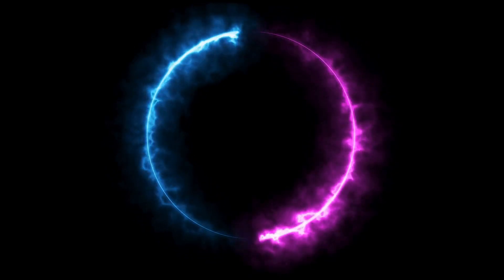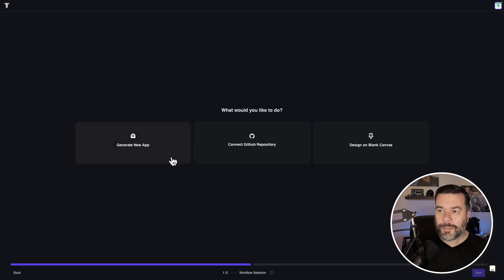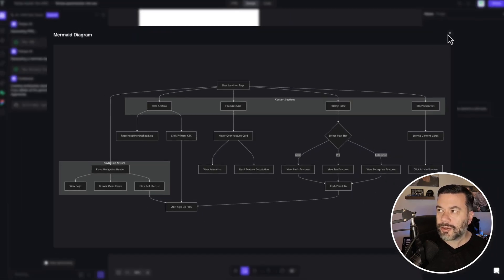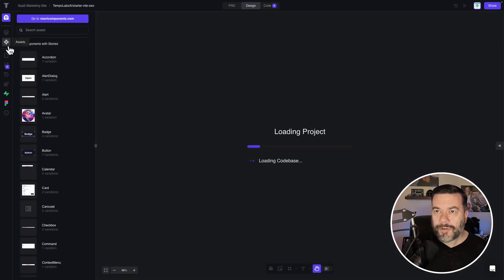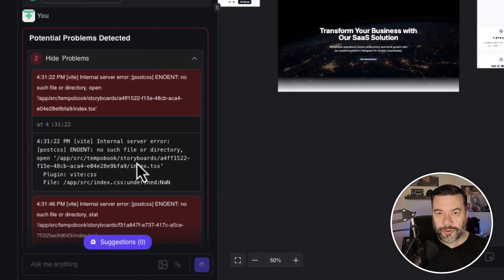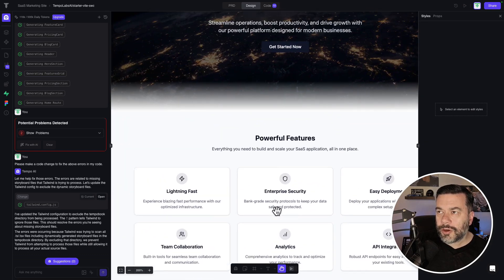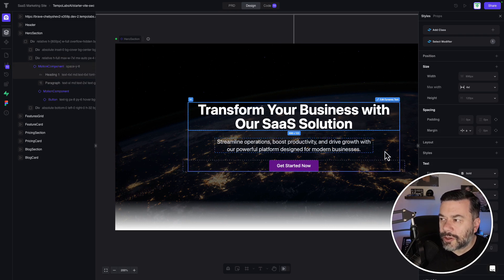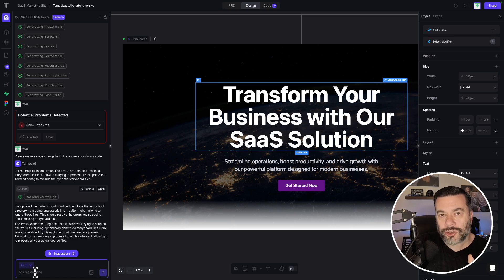🚀 Building No-Code Apps with Tempo Labs – AI Code Generation Platform!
In today’s video, I’m exploring Tempo Labs, an AI-powered code generation platform that helps you create applications effortlessly with natural language prompts. Whether you're a developer or a beginner, this tool offers an interactive UI, user flow diagrams, and AI-driven editing features to streamline your app-building process. Let's dive in!

📌 Timestamps:
0:00 - Introduction to Tempo Labs
0:41 - Exploring the interactive homepage
1:06 - Creating a new project
1:47 - AI generates a requirements document
2:14 - Building user flows with Mermaid code
2:40 - UI components and wireframe creation
3:38 - Free tokens and their usage
4:16 - Navigating the AI-powered code editor
4:41 - Previewing the generated app
5:29 - Editing components directly in the UI
6:31 - Customizing text and styles live
7:00 - Comparing Tempo Labs to other platforms
7:24 - AI-assisted code fixes and optimizations
7:45 - Final thoughts and next steps

🔥 Features Highlighted in This Video:
✔️ AI-powered code generation for no-code development
✔️ Interactive UI with drag-and-drop features
✔️ Automatic user flow and requirements documentation
✔️ Built-in VS Code-like editor for manual tweaks
✔️ AI-assisted debugging and fixes
✔️ Real-time UI editing and customization